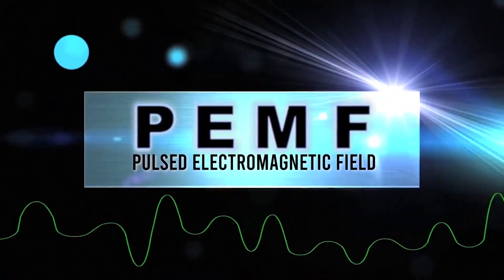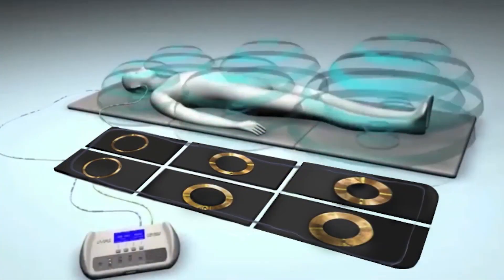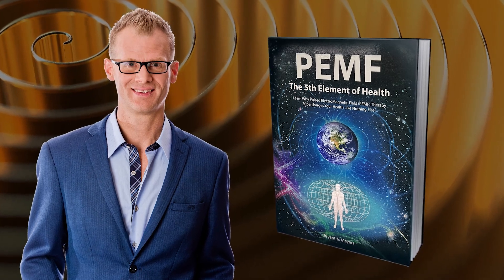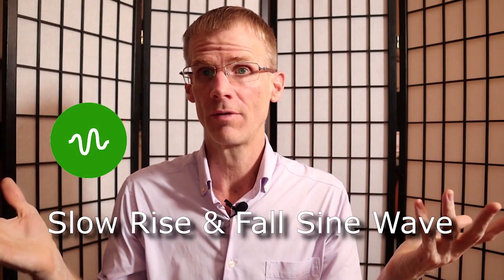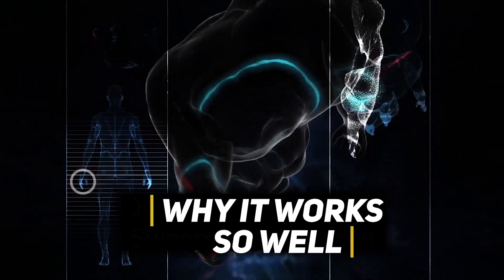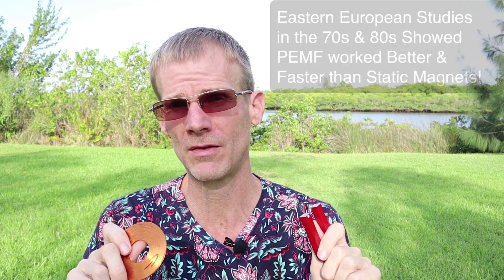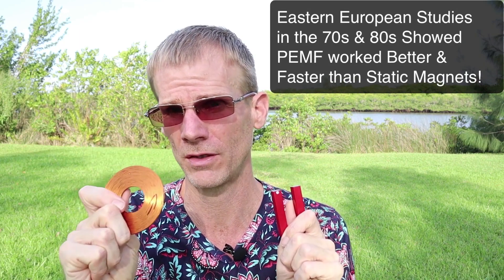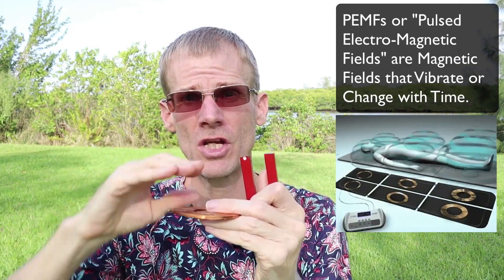⭐ New Course ⭐ The Science and Benefits of PEMF Energy Medicine - Quantum University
The Science and Benefits of PEMF Energy Medicine is based on instructor Bryant Meyers’ 25 years of experience in energy medicine and 14 years of focused experience in PEMF therapy. This course describes what PEMF Therapy is, how it works, and why it works so well by learning about the amazing connection between the human body’s magnetic field frequencies and those of the earth. Students will learn why PEMF therapy is an essential element of health, like food, water, and air, based on current research, and discover that more is NOT better and that frequency resonance, rather than intensity, is the real key to therapeutic success.

This course includes Bryant’s “Science of PEMF” course which presents the physics and science behind PEMF and how the PEMF energies interact with human physiology in the most fundamentally important ways to boost energy and overall health. The course concludes with Bryant’s Energy Medicine course which includes a full spectrum of healing information, tools, and advice, much of which can be applied immediately.